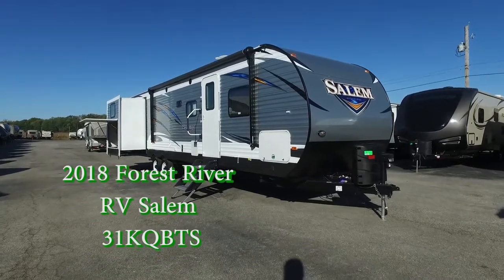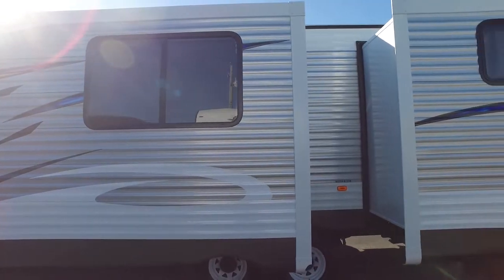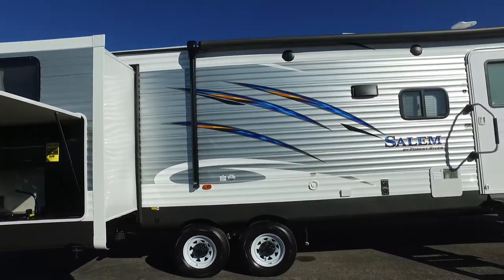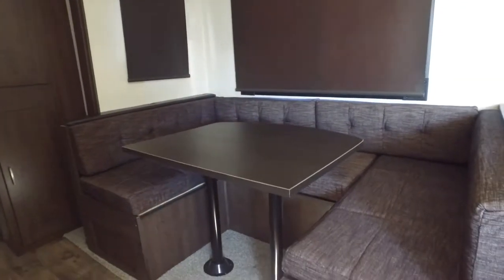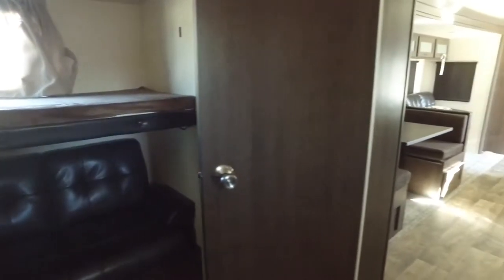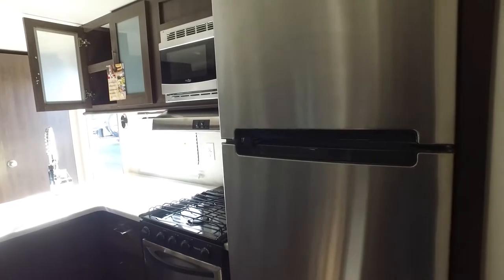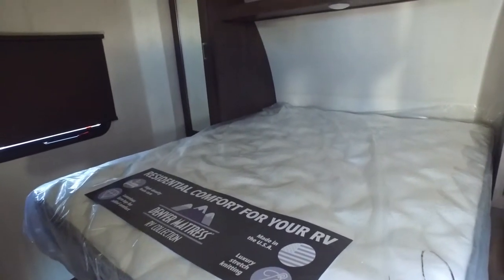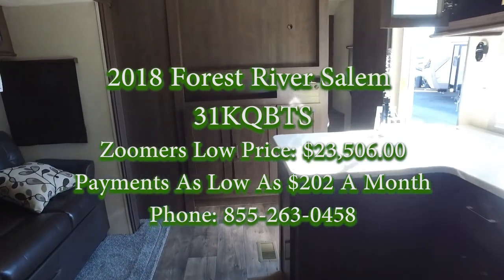2018 Salem 31KQBTS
Zoomers Price: $23,506 with Monthly Payments as low as $202 a month.
With triple slide outs, a rear bunk house, and a front bedroom, you have everything you need to make your camping trip fun and enjoyable with the Salem 31KQBTS travel trailer!

To the left of the entrance, you will find a double kitchen sink, three burner range, microwave, and refrigerator. The opposite side of the travel trailer offers a slide with a sofa and a u-dinette slide. Next to the dinette there is a nice size pantry. Along the front of the living area you will find a swivel box to view TV on.

The front bedroom offers a queen bed with wardrobes on either side of the bed.

As you proceed toward the rear, the bathroom is on the left. Inside the bathroom you will find a toilet, sink, medicine cabinet, and a tub.

The rear bunk house is very spacious. There are two bunk bed slides and along the rear wall you will find an entertainment center with wardrobes on either side. Your kids will really enjoy all of the space this bunk house has to offer.

Outside you are sure to enjoy the outside kitchen, plus more!